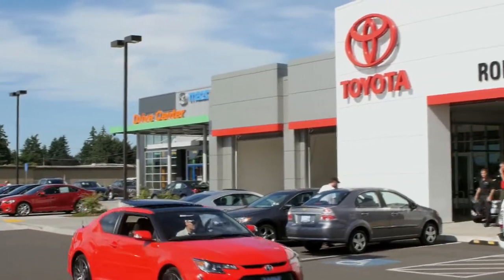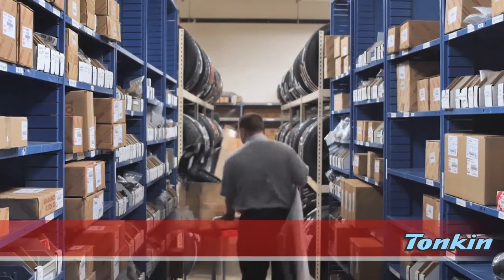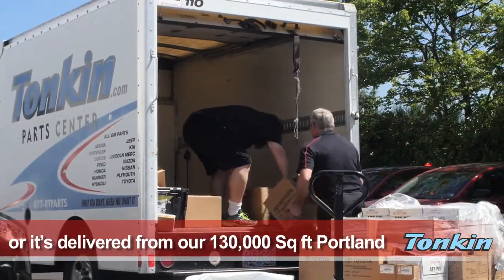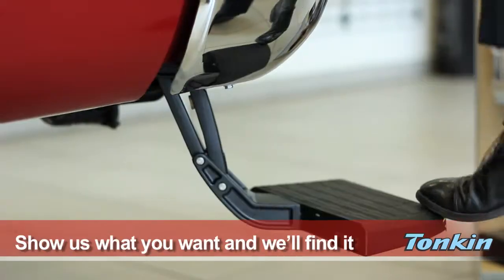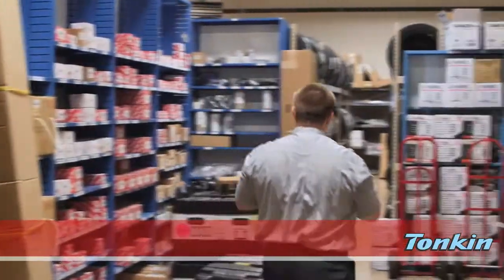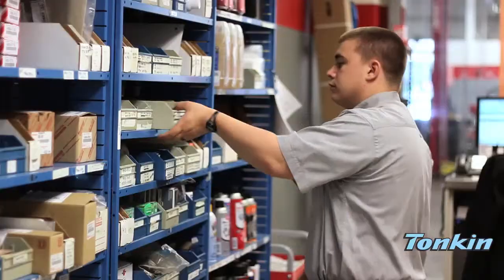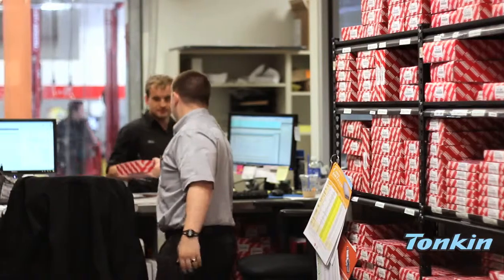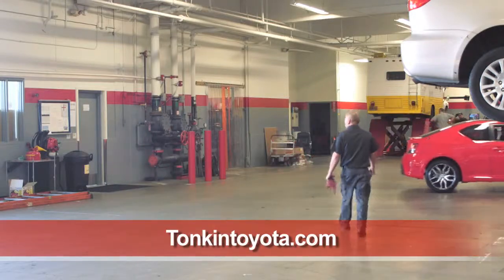Ron Tonkin Toyota Parts Department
We visit Ron Tonkin Toyota to see how their professionally trained technicians keep your Toyota running like a Toyota.
A Media272, Inc. Production